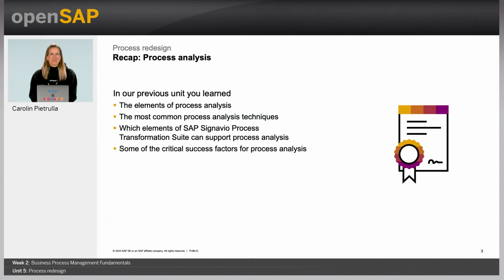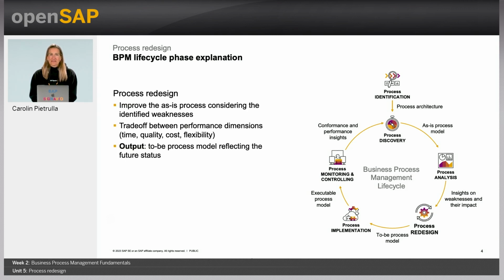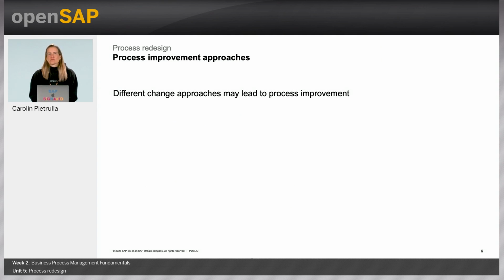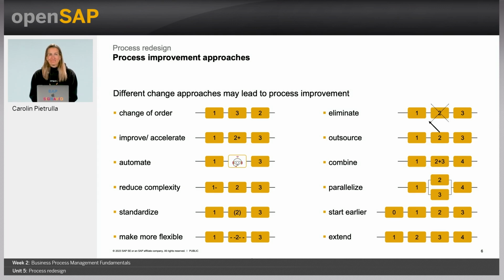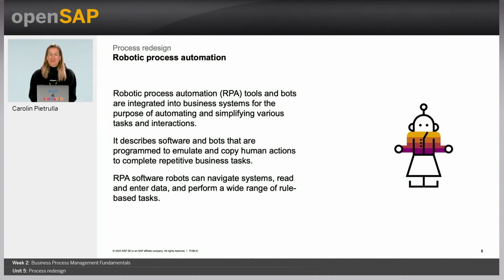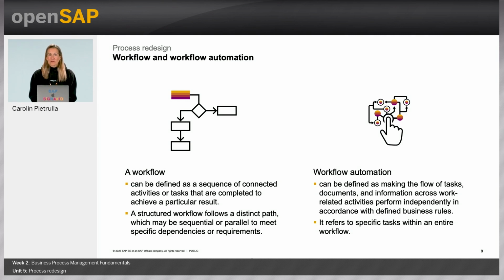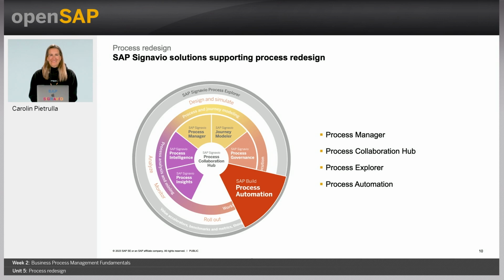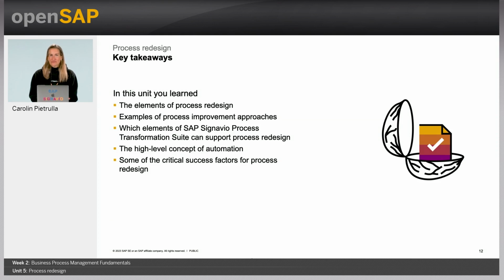openSAP signavio1 Week 2 Unit 5 processredesign Video